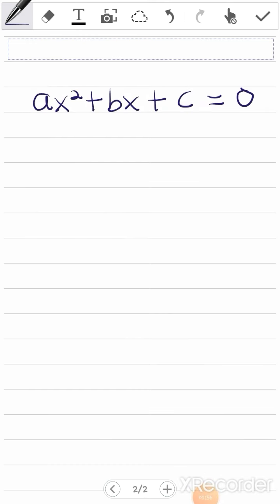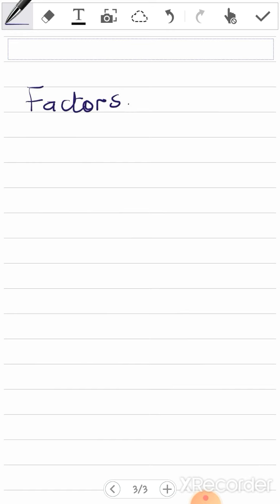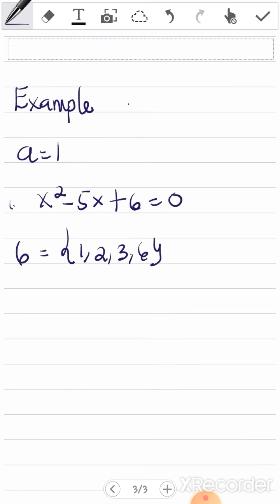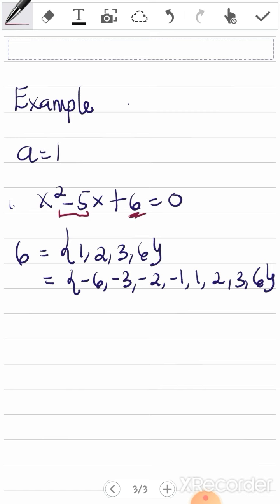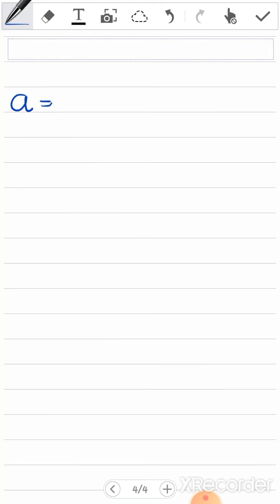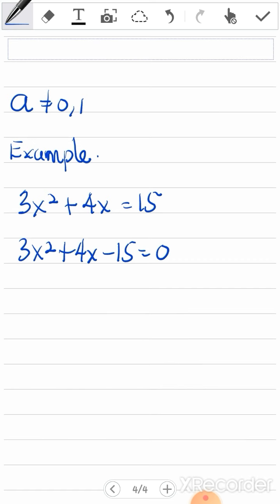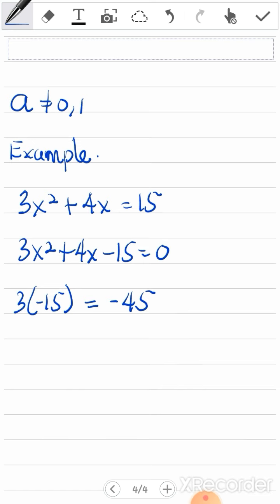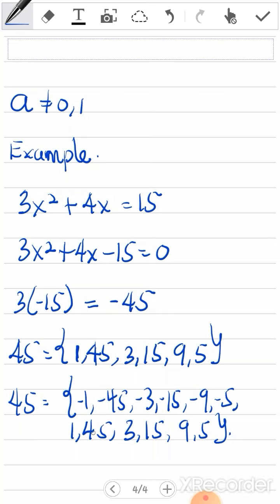NSMQ Tricks for Factorizing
This is another method for solving algebraic Expressions.
Try out more of these.

Mathematics is easy if you are consistent and familiar with all aspects.

Now @ 400 subscriptions.💪